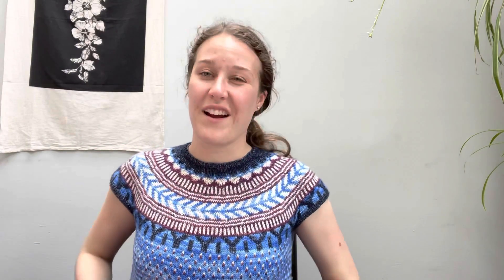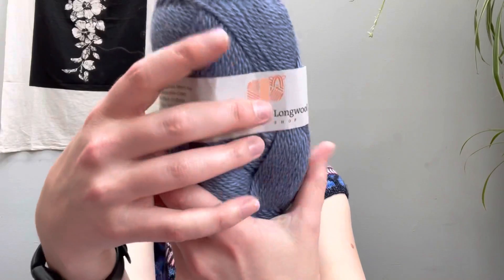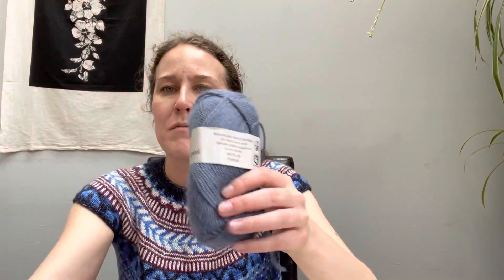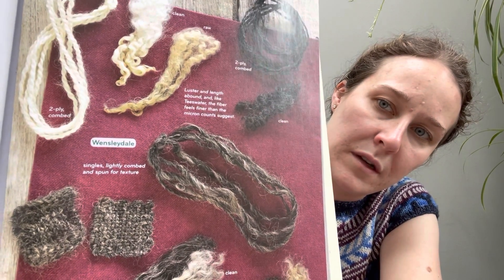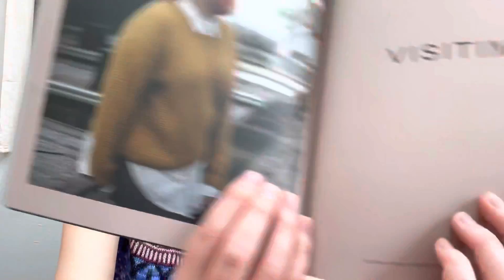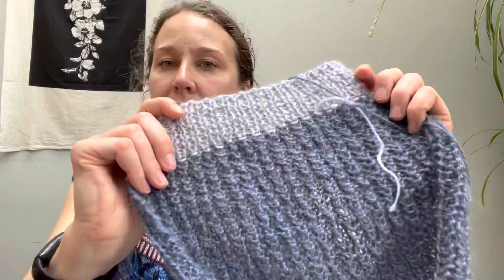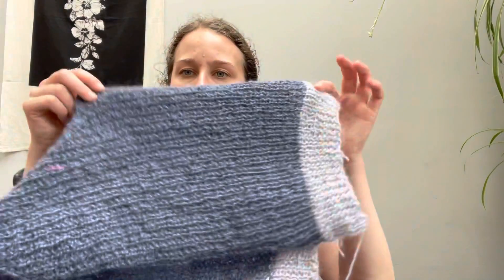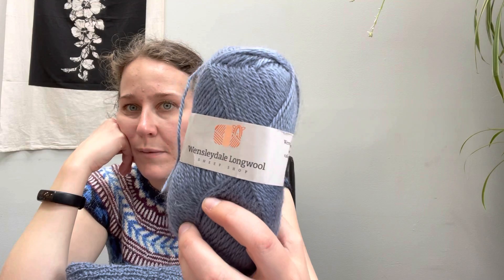Tiny Desk Knitting Episode 63: Wensleydale wool and Visiting cardigan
Show Notes

Got a question for me? Fill out my Google form!

(Aran weight; darker blue is Dusk and lighter color is Mizzle)

The wrap pattern (free!) I mentioned with the same stitch pattern